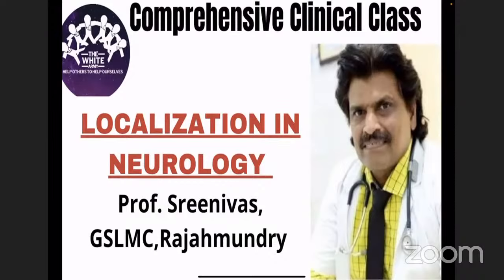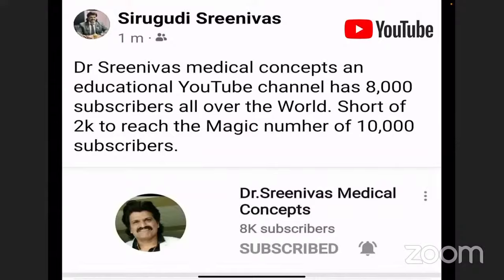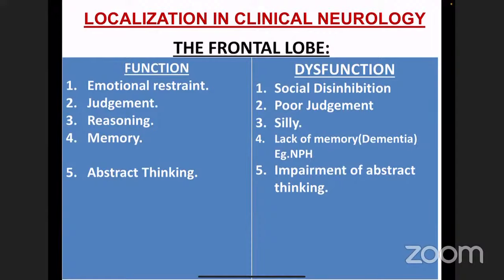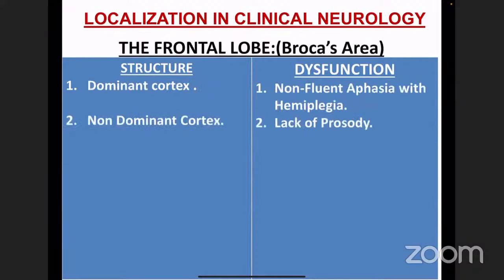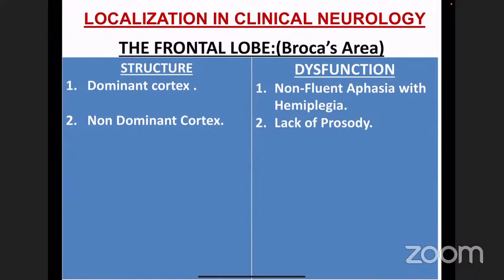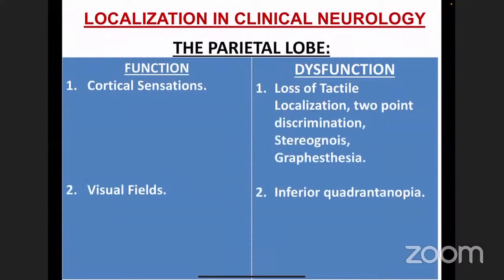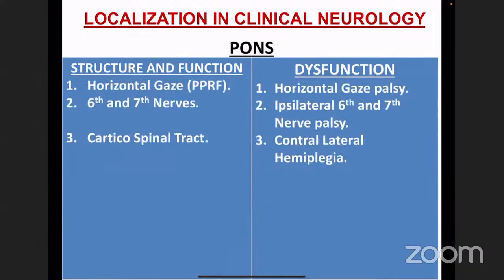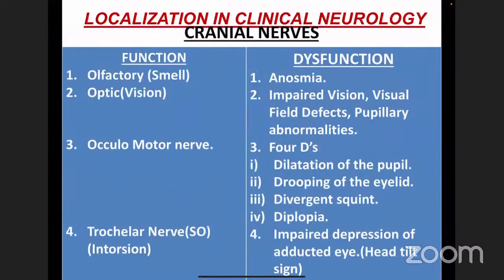LOCALIZATION IN NEUROLOGY (Part 1)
Mentor:  Prof. Sreenivas, Consultant Neurologist, GSLMC, Rajahmundry, Andhra Pradesh. Author Of The Book Focussed Neurology.